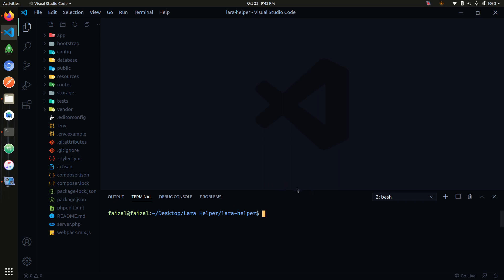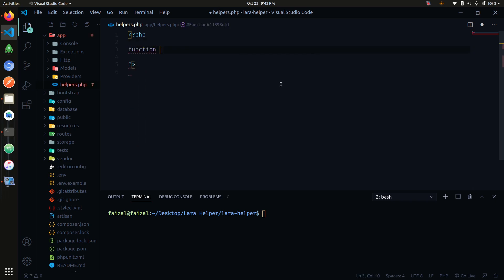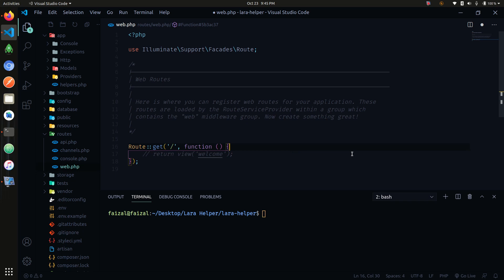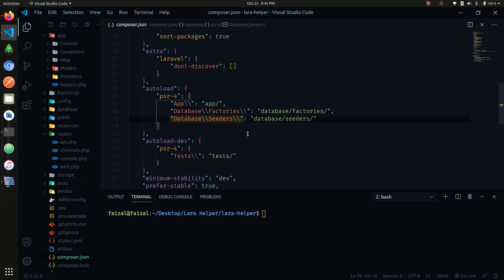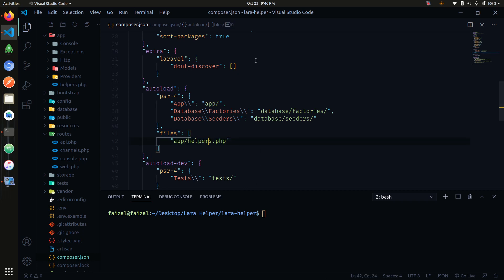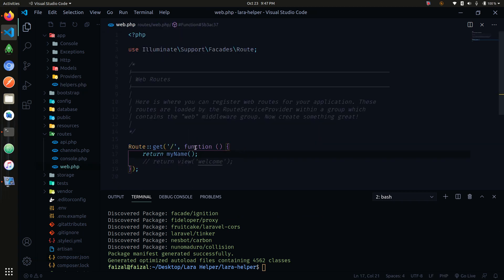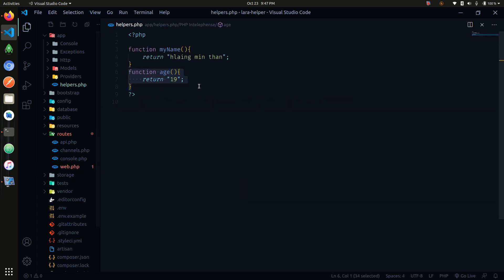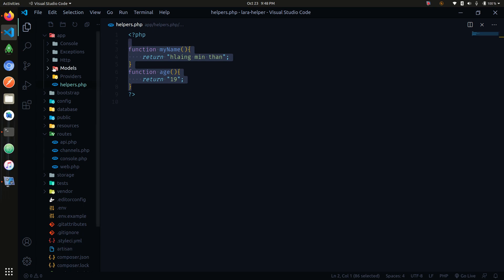How To Create Custom Helper Functions In Your Laravel Project